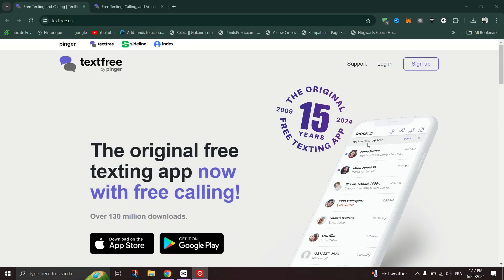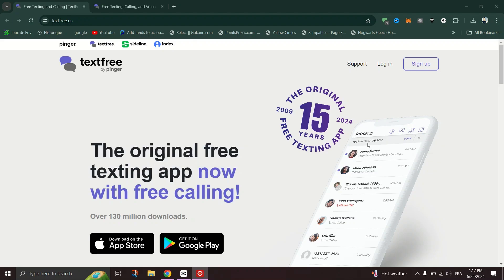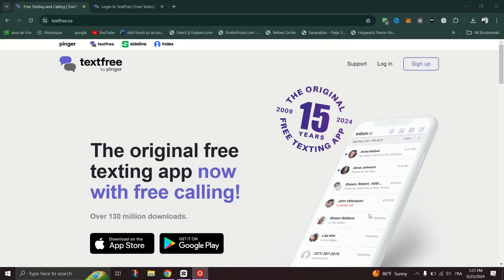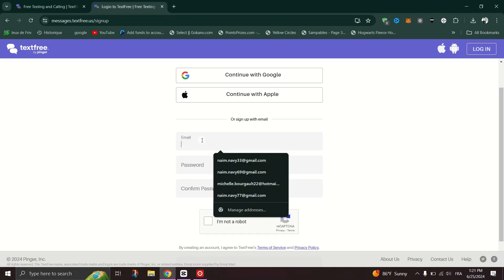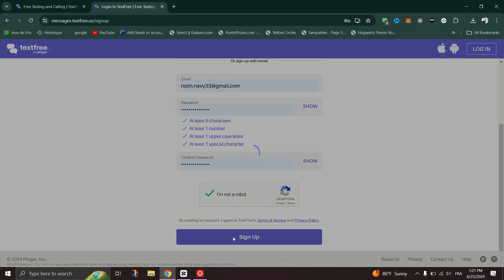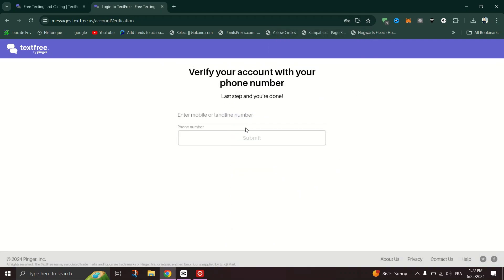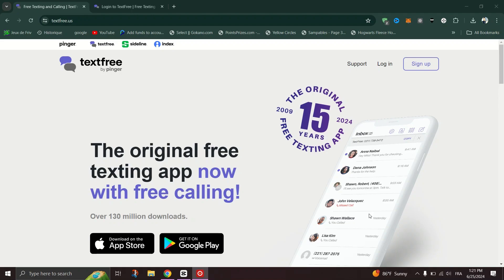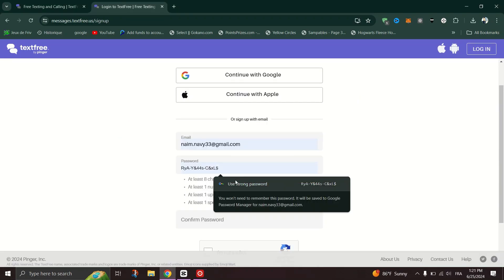How to Set up Textfree App?❗(2024) (Tutorial)✅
🎥 In this video I'll show you How do I verify my TextFree account?
. The method is very simple and clearly described in the video. 🍳 Follow all of the steps & how to set up text free app

00:00.Intro
00:05.How to Set up Textfree App?
00:20.How do I verify my TextFree account?
01:00.outro